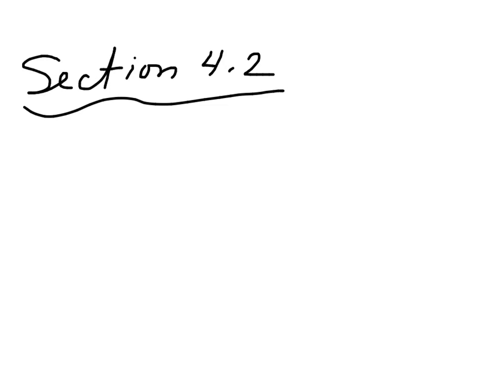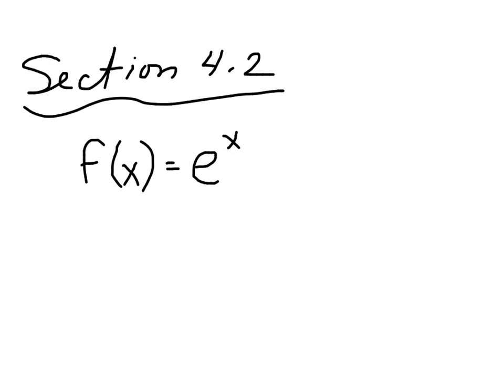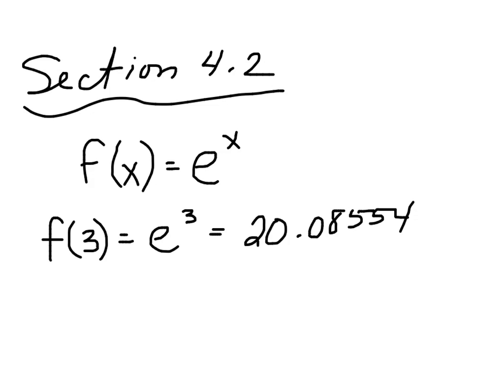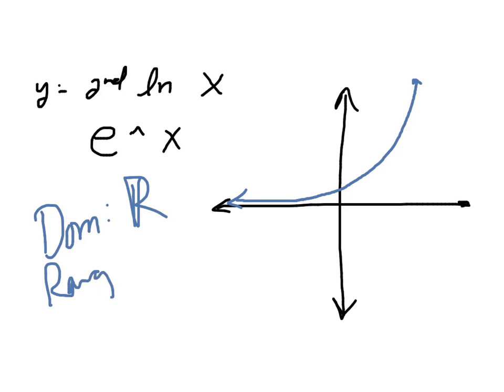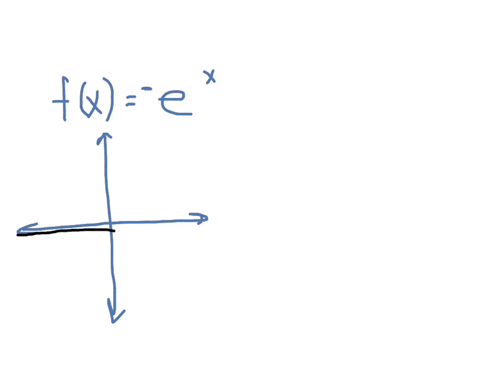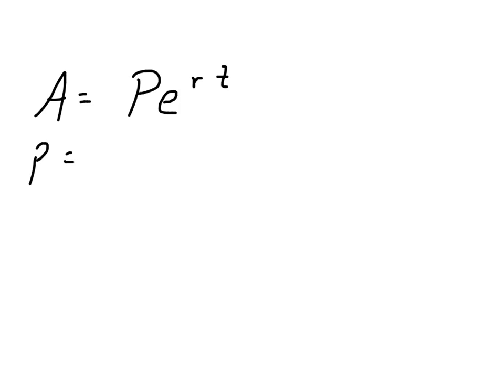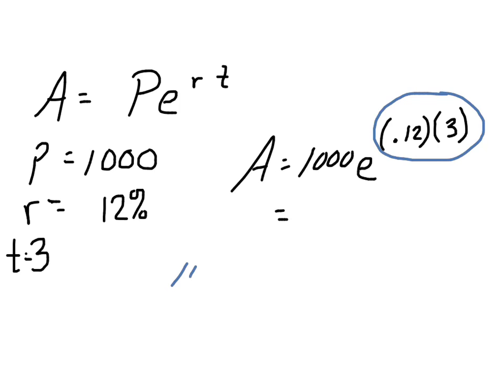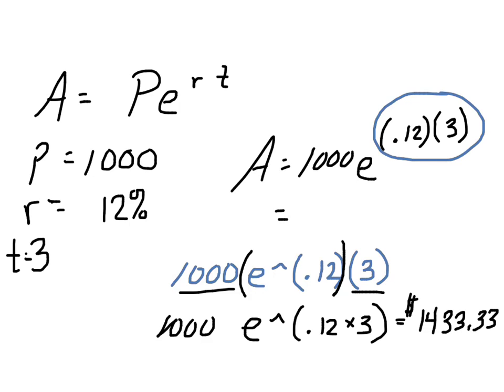Section 4 2 - The Natural Exponential Function